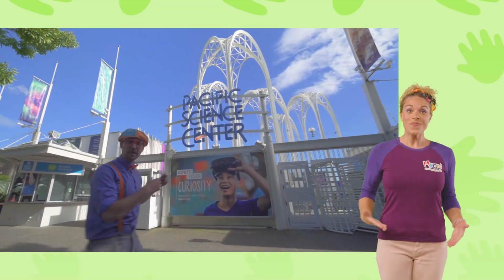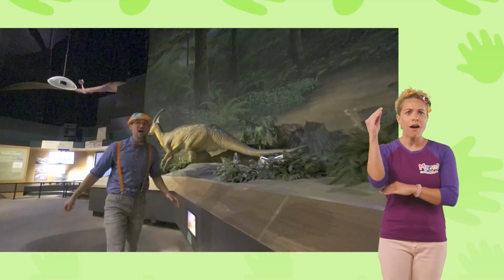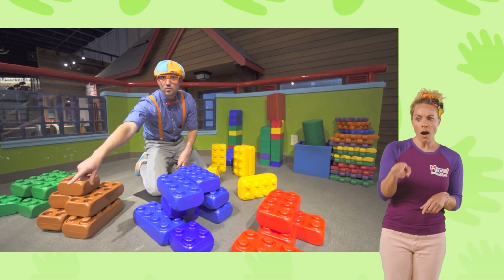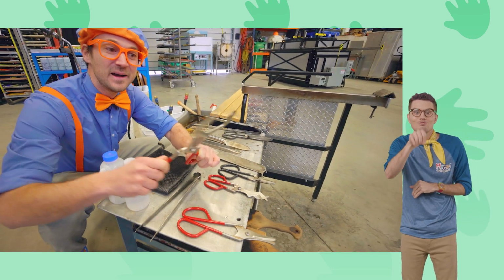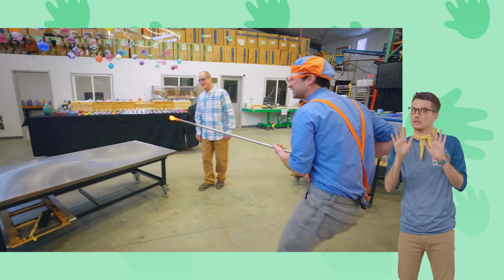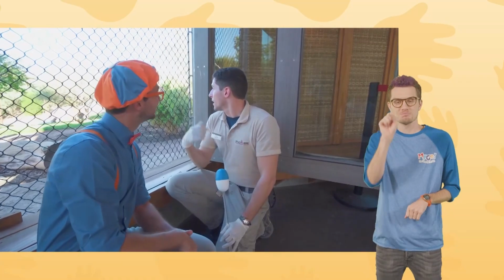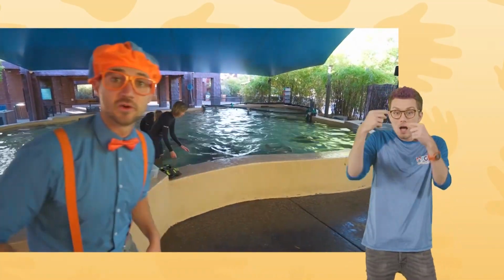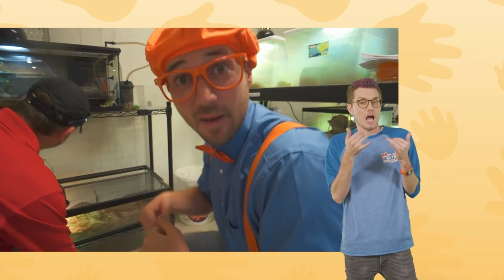Blippi Visits the Pacific Science Center | MyGo! Sign Language For Kids | ASL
Blippi spends a day exploring the children's museum of Pacific Science Center. A fun day of learning for a great Blippi educational video for toddlers. Blippi learns about animals for kids, Insects for kids, Space for kids, Science for kids, and more fun things in this fun Blippi video.

We believe all kids should have access to good quality entertainment - regardless of geography, culture, background or abilities. This is why we are making our hugely popular kids shows available to all kids in ASL.

Watching good quality kids' shows can be a great support in a child's development. It is a way to explore emotions in a safe space, learn about relating to other people and about basic concepts such as vocabulary and counting.